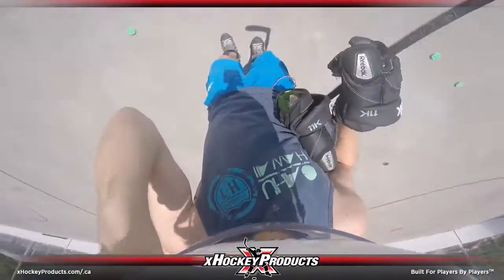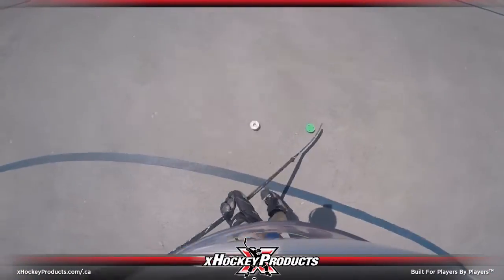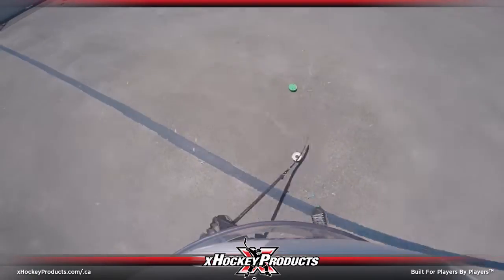Fake Shot Elimination Move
Freeze defenders before cutting around them for a scoring opportunity! Pavel Barber is here with a Skill Series video teaching you how to use the fake shot effectively at speed.

Proper execution of this move is important, and Pavel shows you the mechanics behind being able to sell the shot and seamlessly drive wide around the defender.

Pavel may be off the ice, but he uses Marsblades and the Hockey Vision Green Biscuit to train with the same stickhandling and skating feel that you get on the ice.